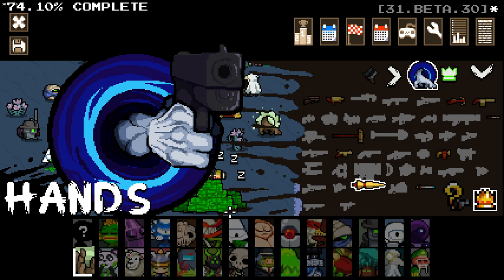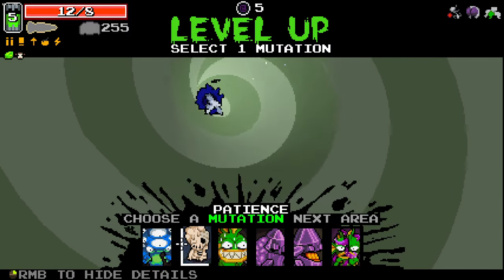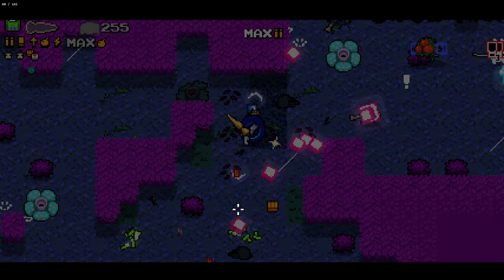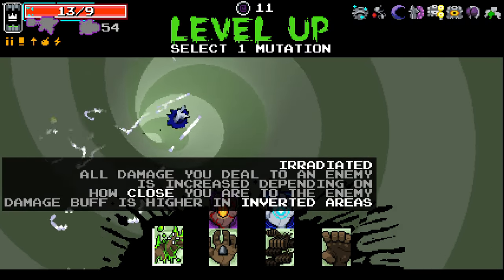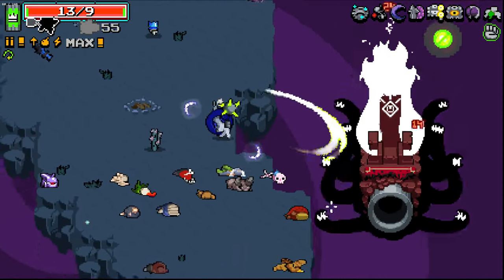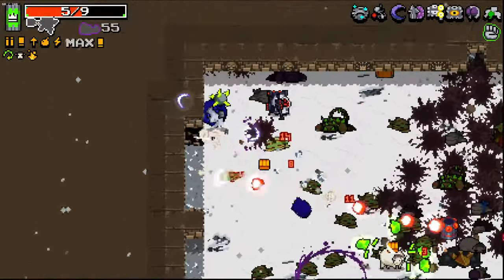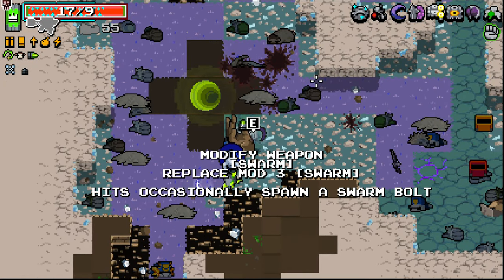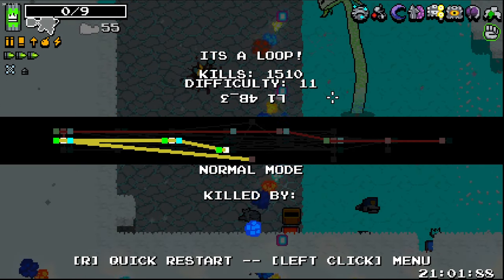Im ADDICTED To Melee in Nuclear Throne Ultra Mod!